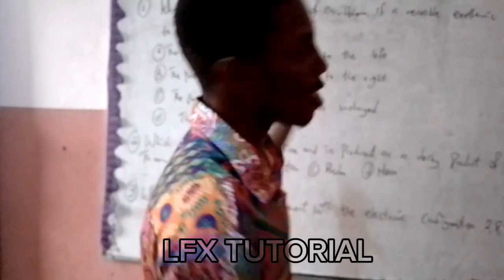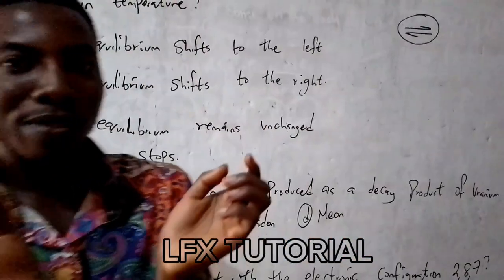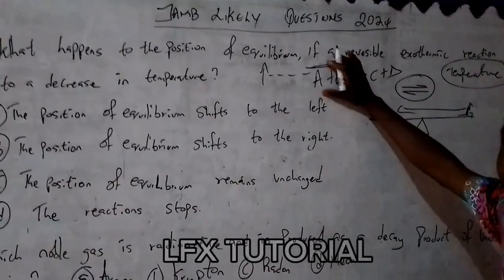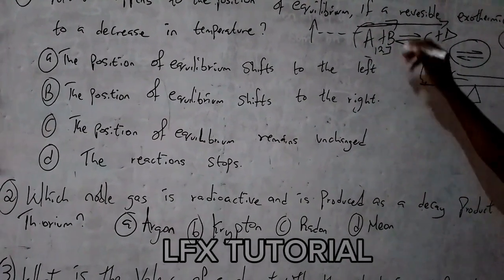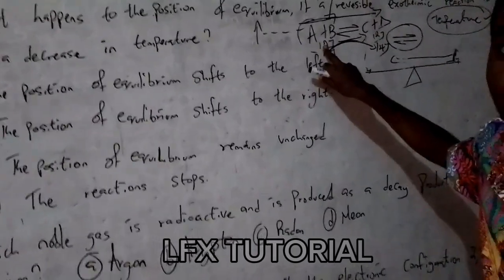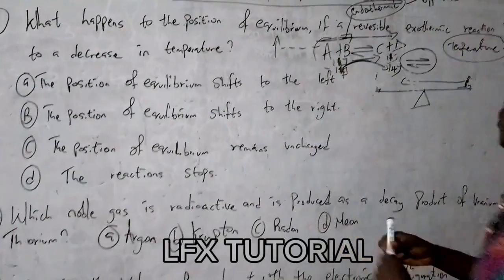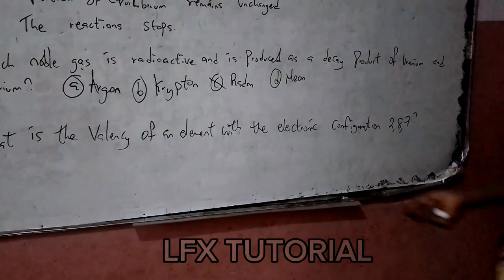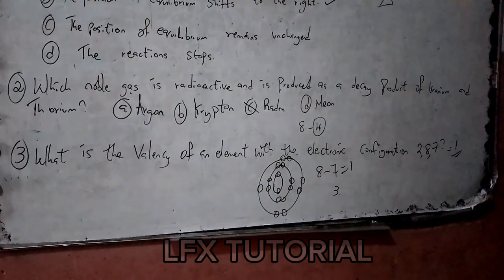chemistry likely jamb questions 2024 exposed ( score 90+ ) episode 1 of 30 days